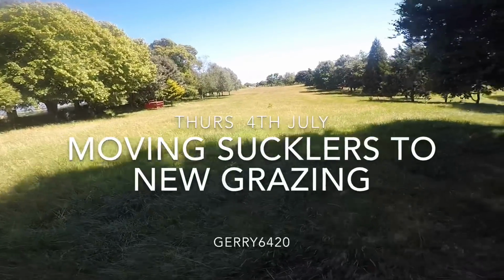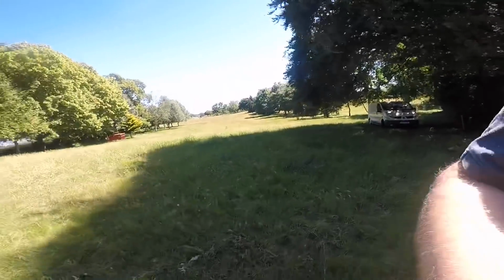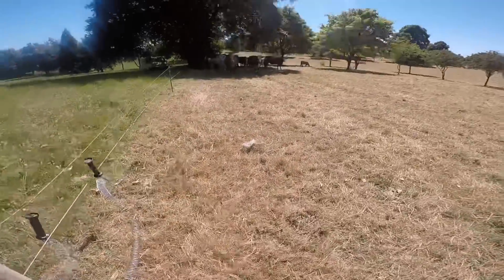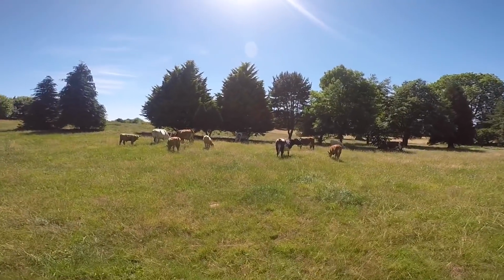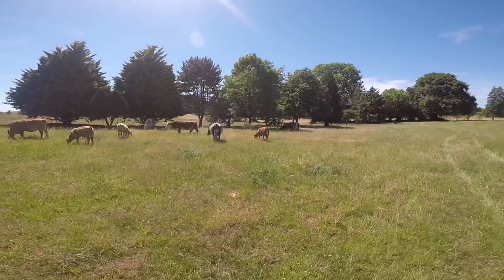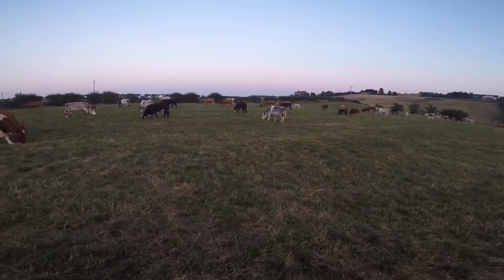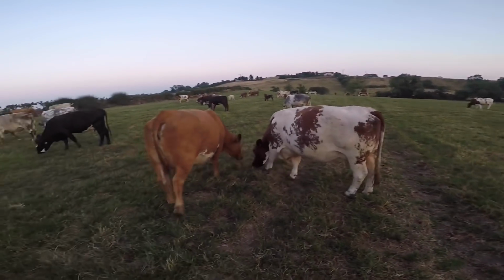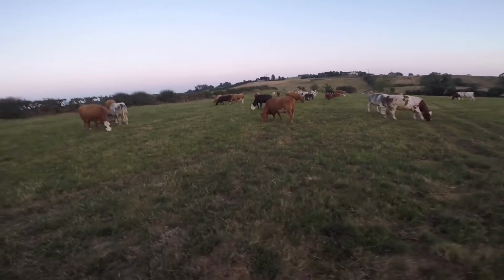MOVING SUCKLERS TO NEW GRAZING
In this video we’re moving our suckers to new grass.